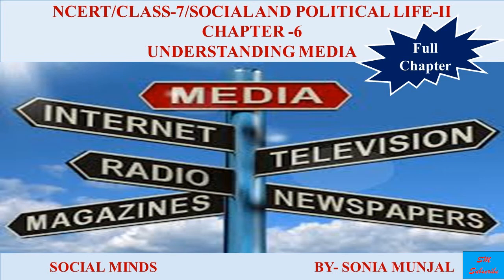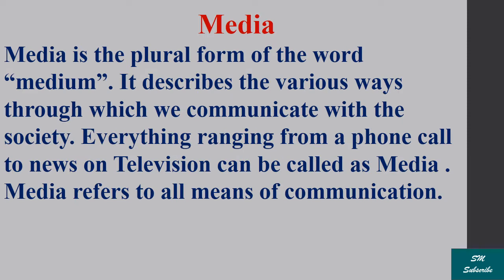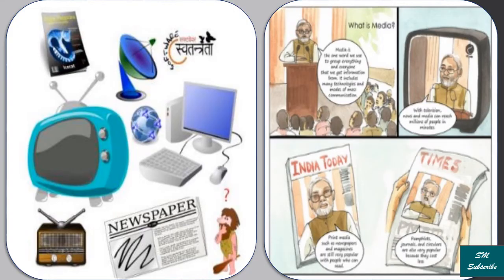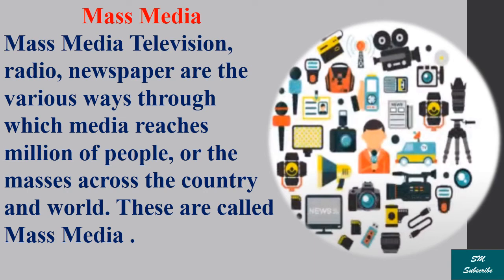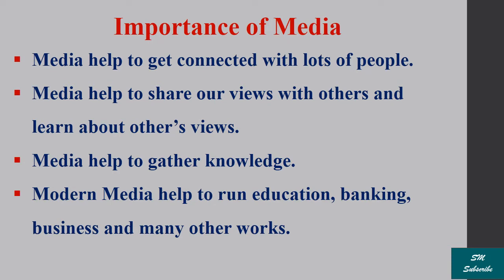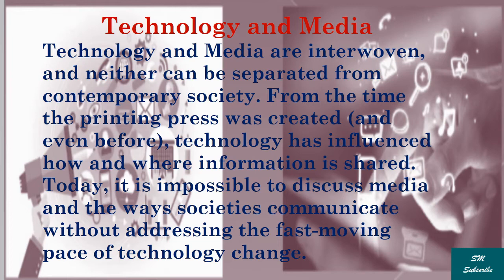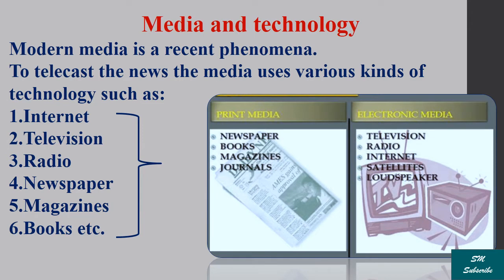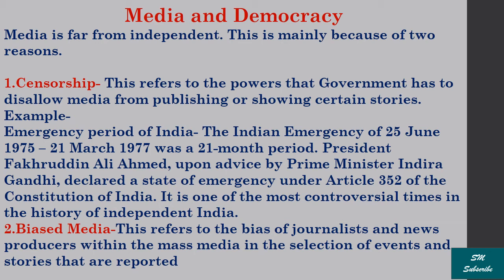NCERT|| CLASS 7|| CIVICS|| CH-6|| UNDERSTANDING MEDIA|| SOCIAL MINDS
This video explains the full chapter.